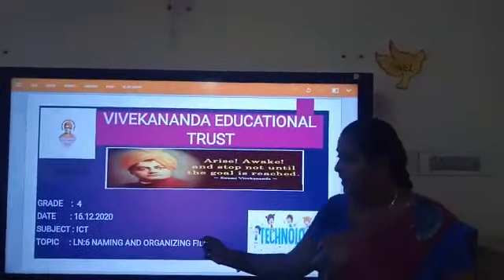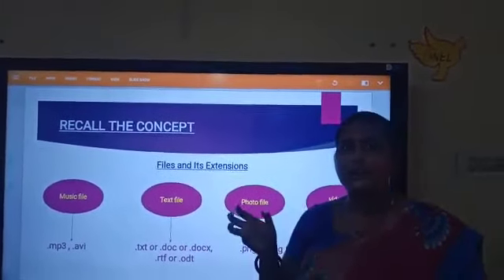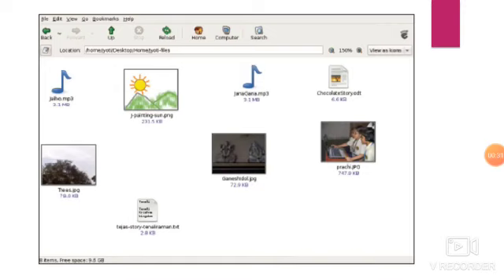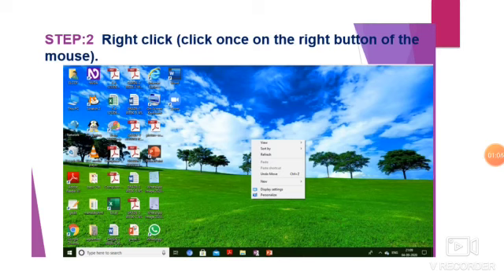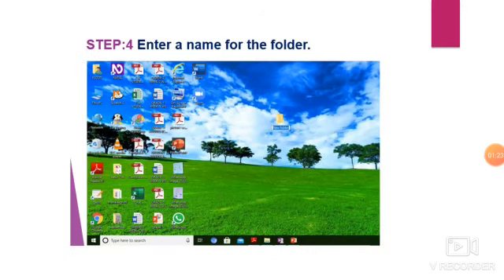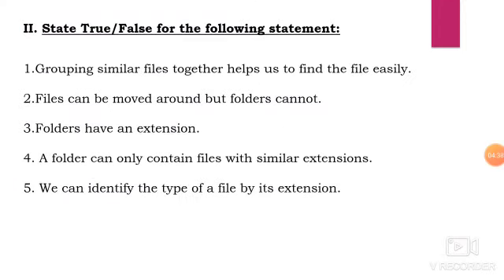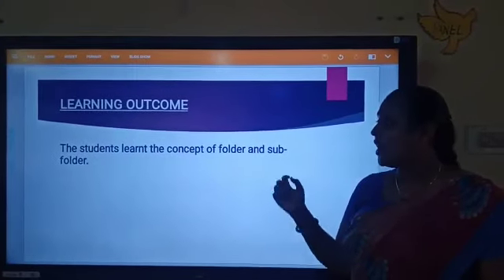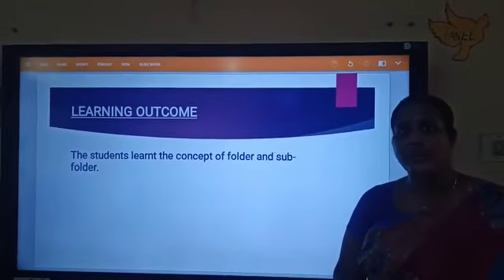Naming and Organizing file for GRADE 4 ICT